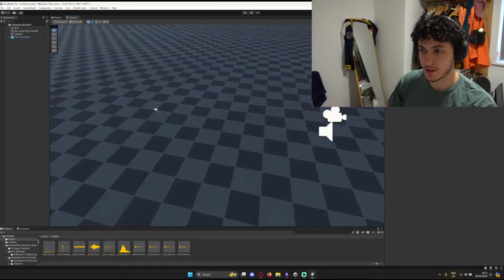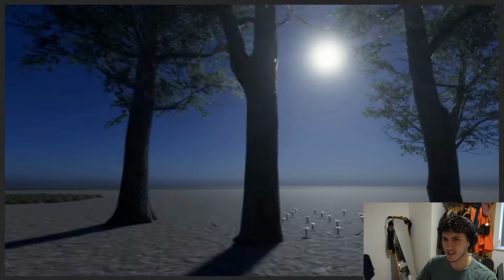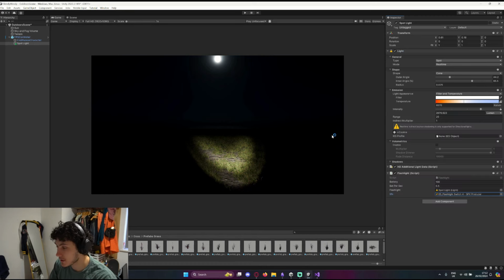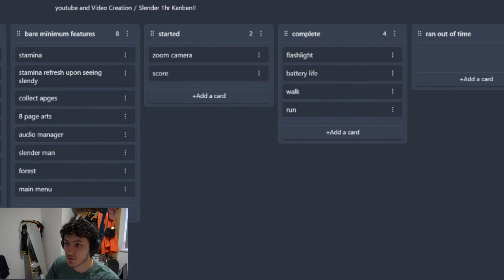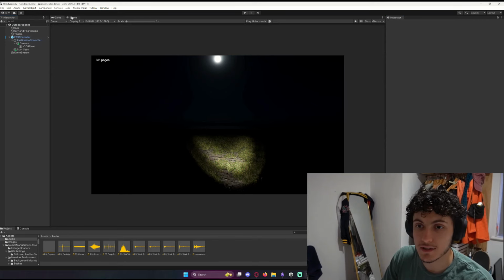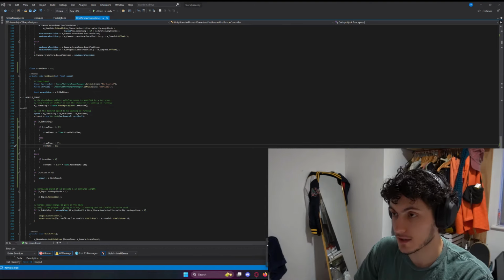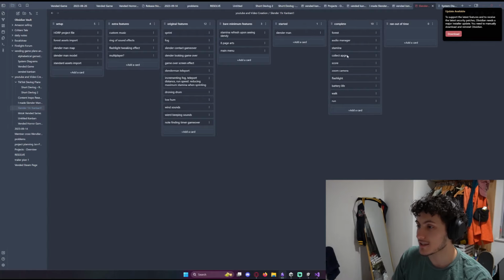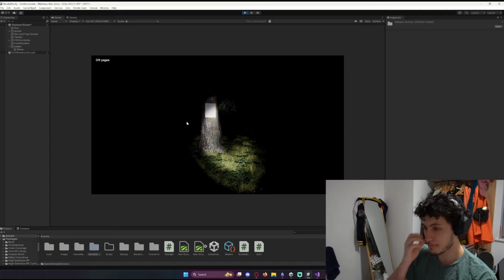Making BETTER SLENDERMAN In only ONE HOUR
I recently challenged myself to a gamedev challenge to remake Slenderman the 8 Pages with totally modern graphics in ONE HOUR. hope you enjoy the video :)

The fully FINISHED game is free to download and PLAY!!

    *not far from being partnered now!*

⏱️Timestamps⏱️
00:00 Howdy folks
02:30 Challenge explanation
02:55 Development start
07:25 FINALe